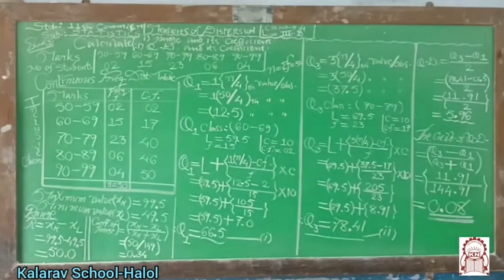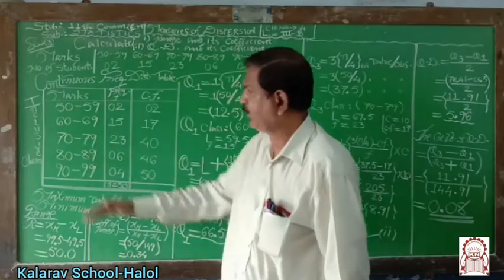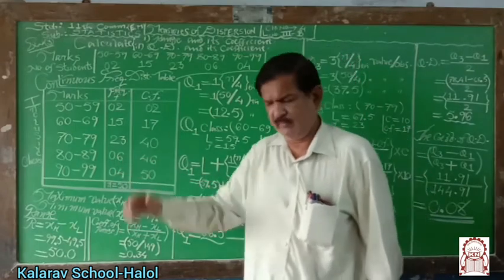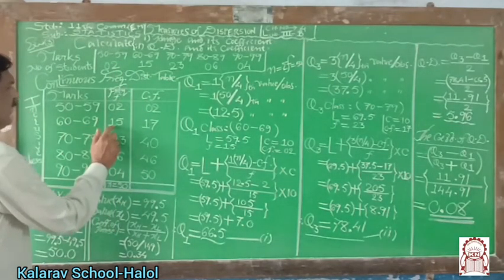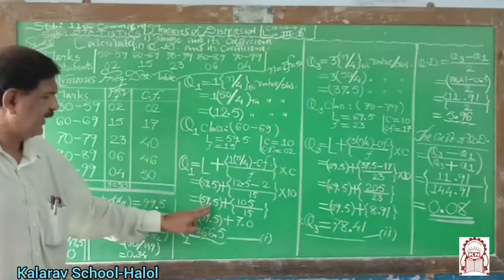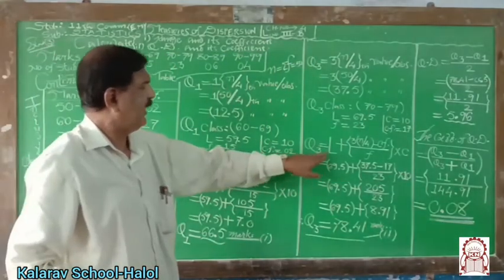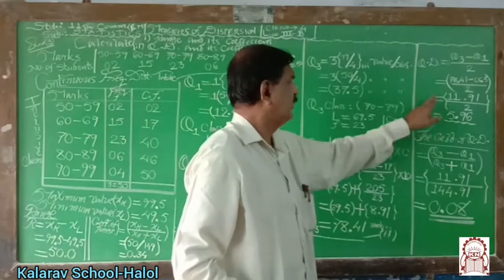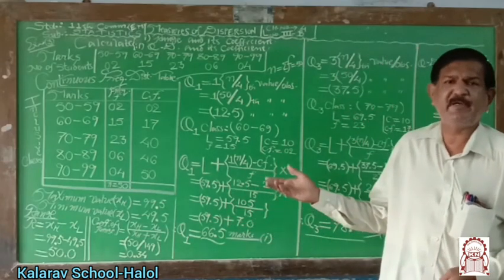11th Com EM Stats Ch 4 Part 3B